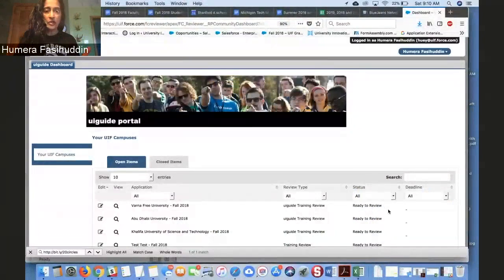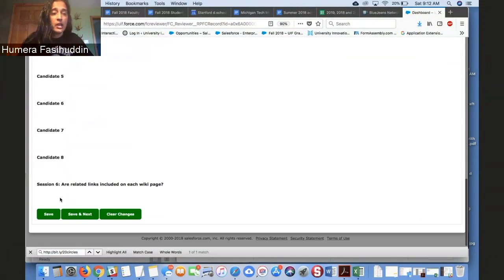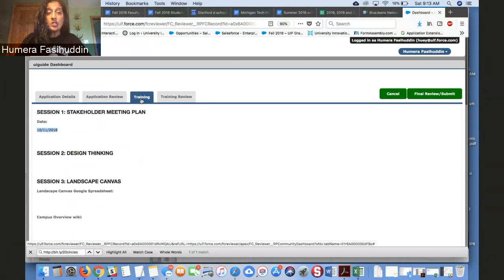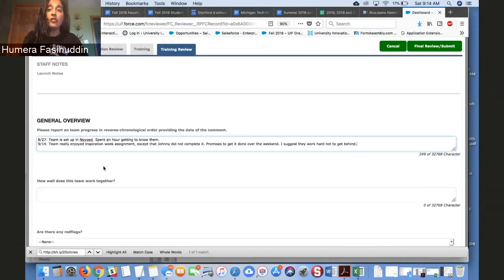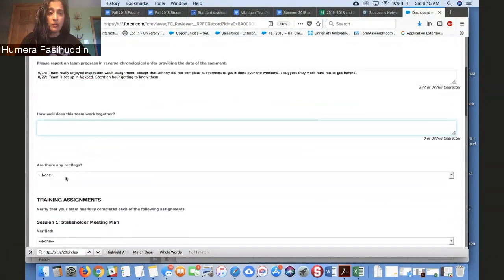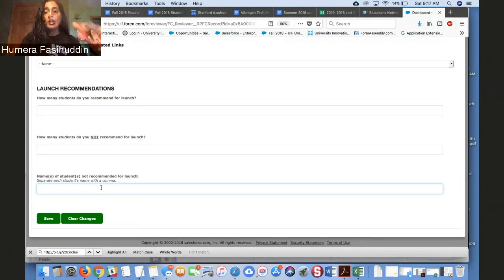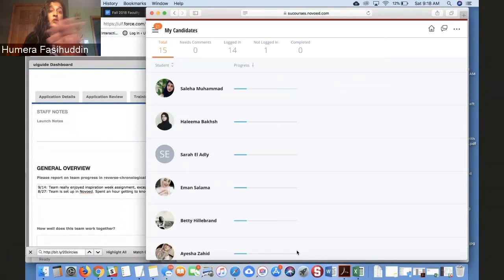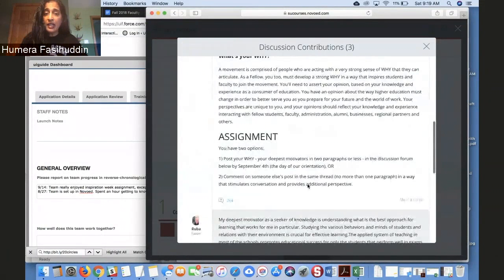uiguide: All the tools